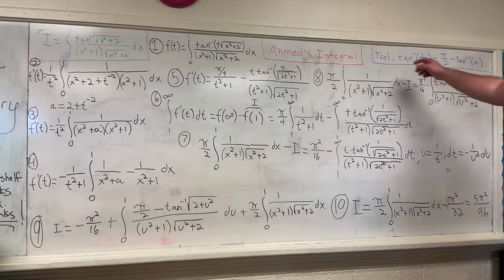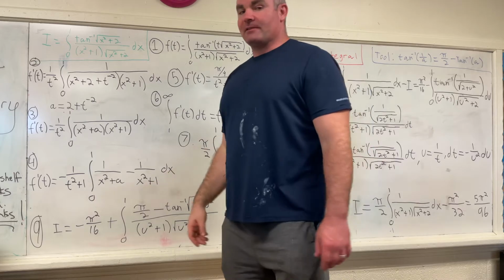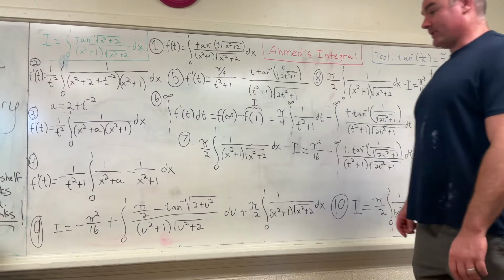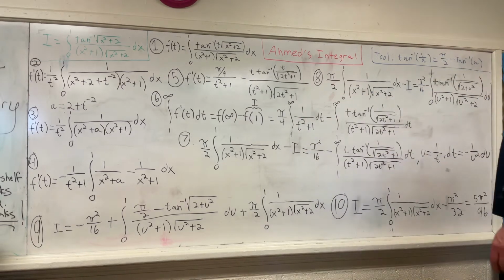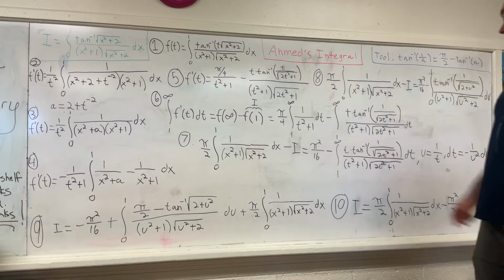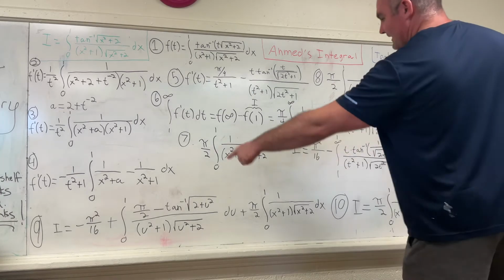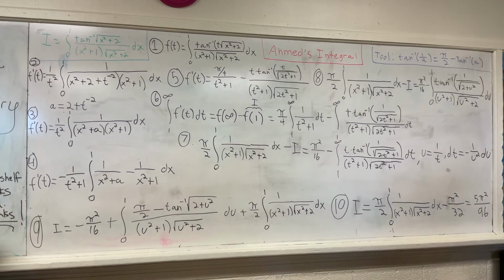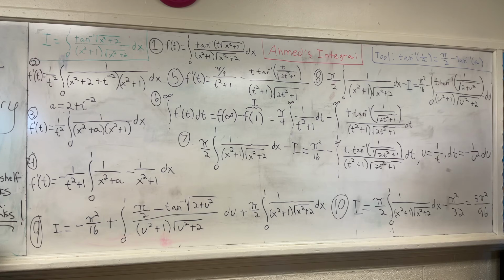Feynman integration example 23 - Ahmed’s Integral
In this video I evaluate Ahmed’s integral using the Leibniz rule for differentiation under the integral sign